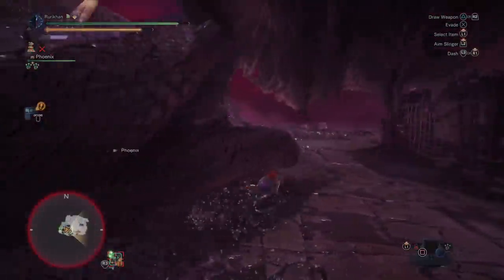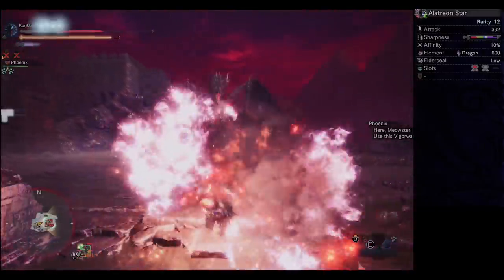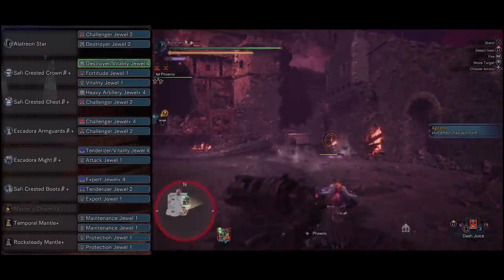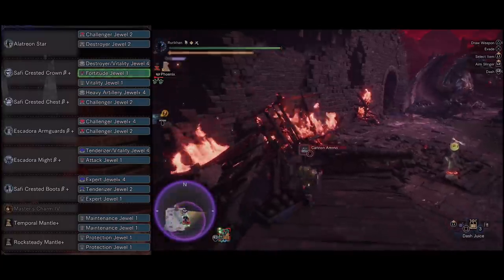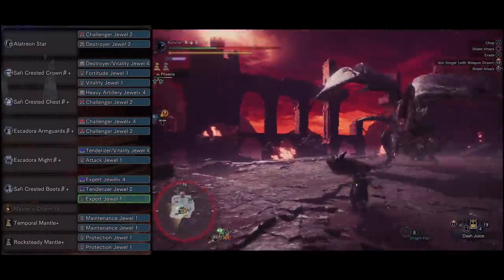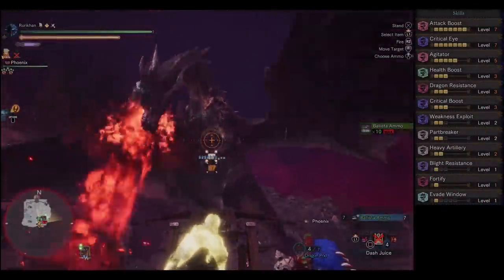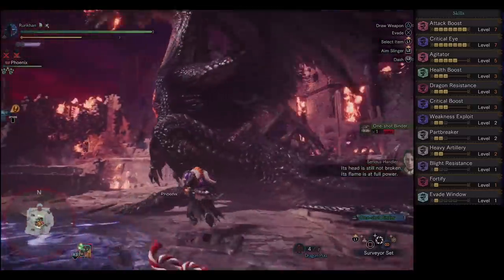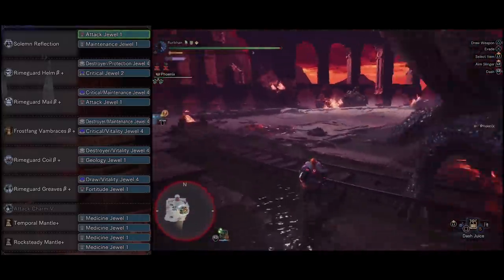The Build I Used to Hunt Fatalis & Clutch Cannon Build - MHW Fatalis Tips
I've received a lot of requests for my Fatalis Build (the one I used during the hunt in Monster Hunter World Iceborne) so I figured I'd post it here alongside all the reasonings for each skills. It's not revolutionary or anything, but maybe it'll help you out with your decision making. Also some of you asked about the Clutch Cannon, so I put that in here as well.